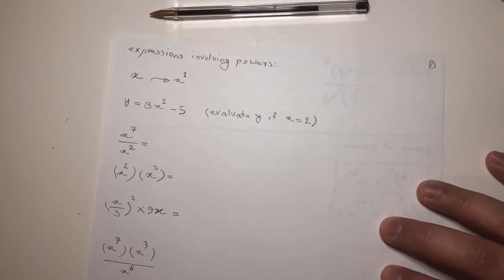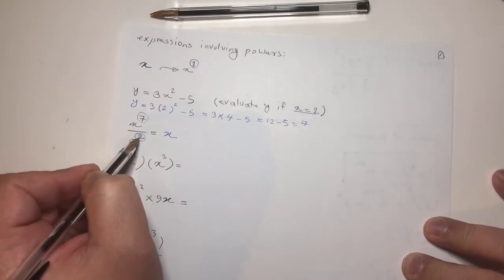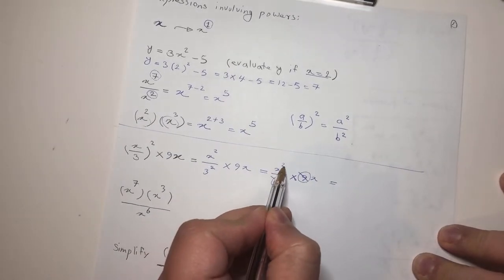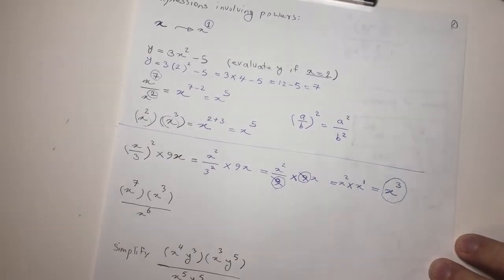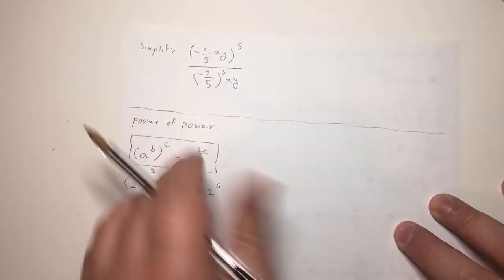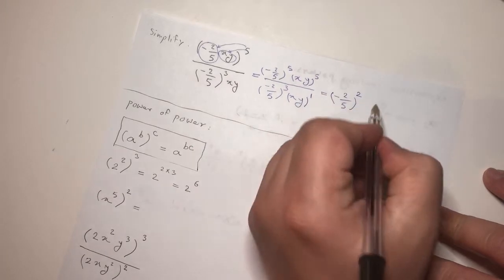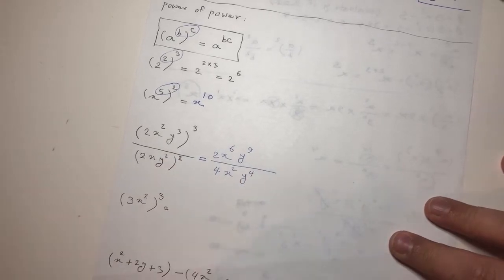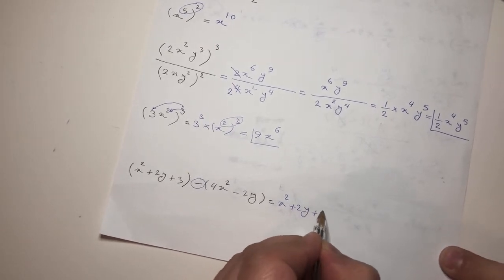mathematical expressions involving powers-simplification of mathematical expressions (grade 9 math)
in this video/lecture/tutorial you learn how to simplify mathematical expressions involving powers. you will develop essential skills for dealing with variables, powers, and simplification.

how to simplify mathematical expressions with powers?
what are mathematical variables?